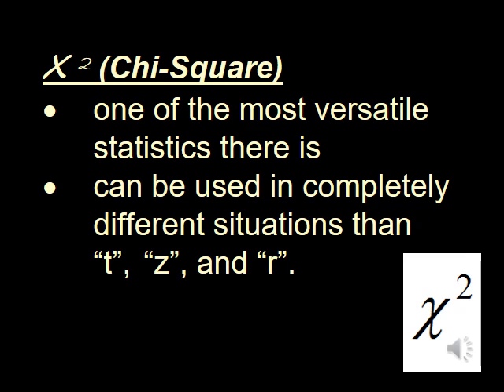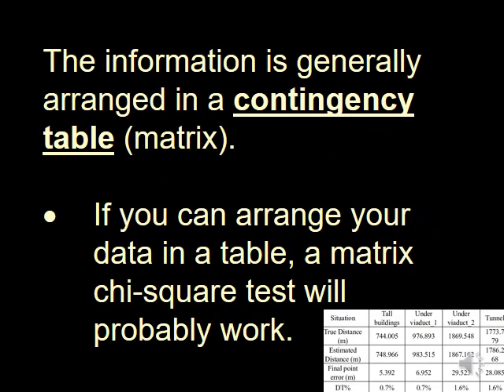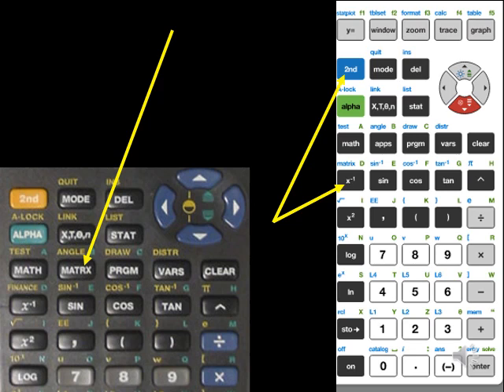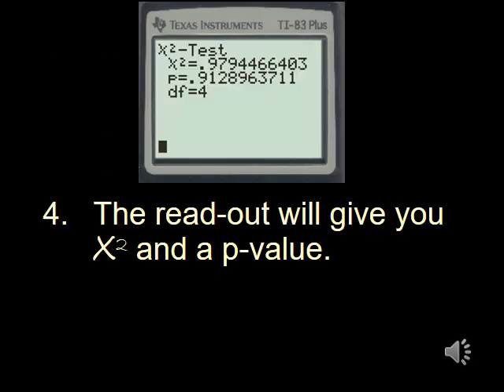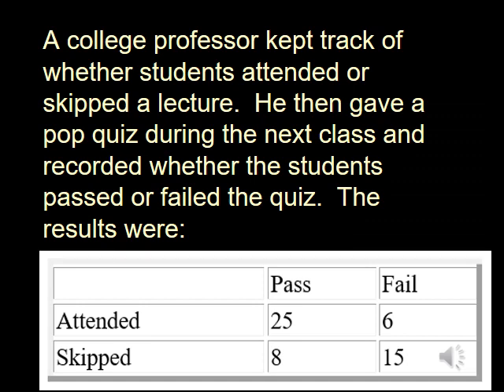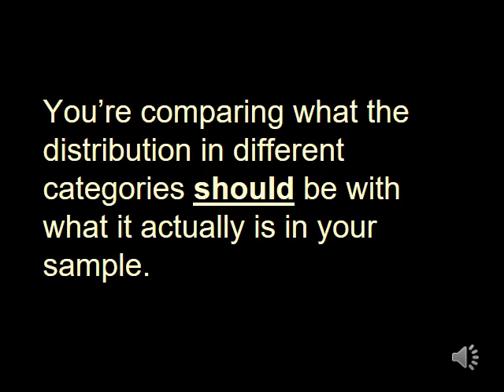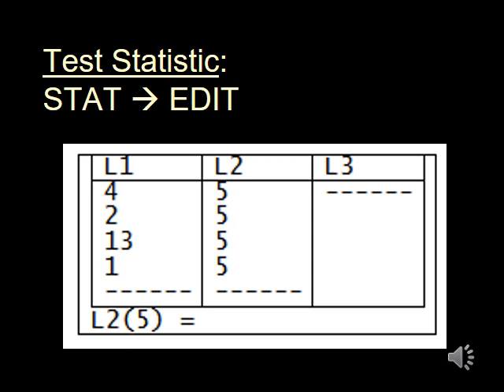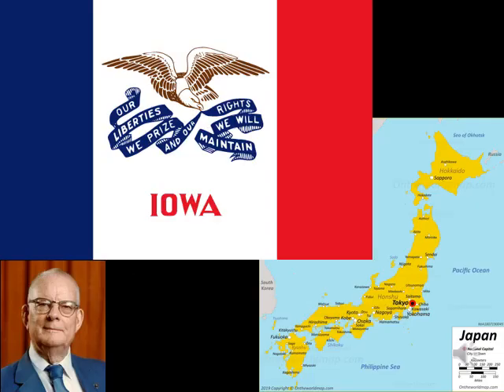ILCC Statistics: Chi-Square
Brase & Brase - Understandable Statistics
Iowa Lakes Community College